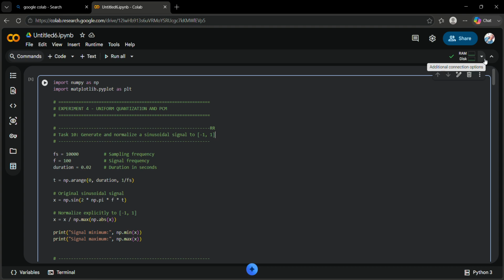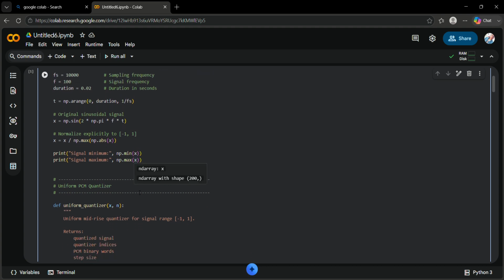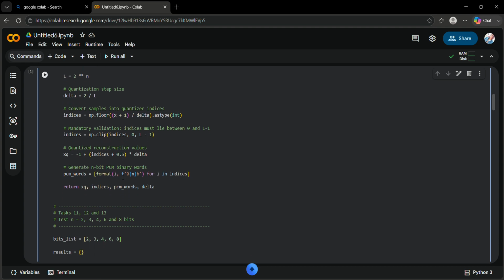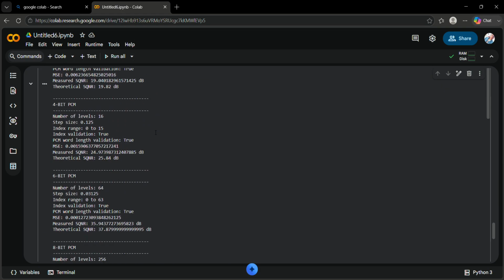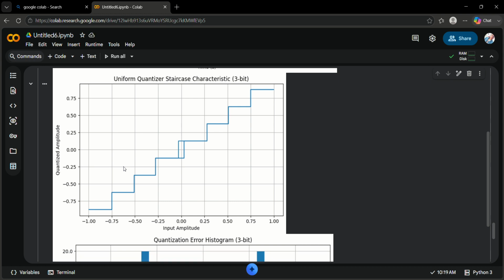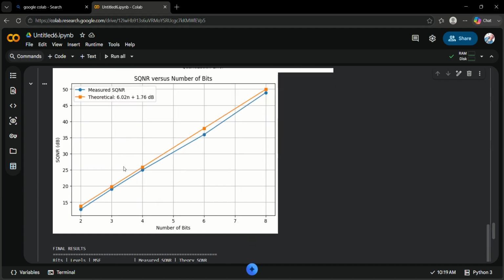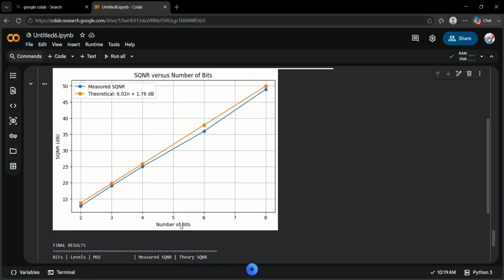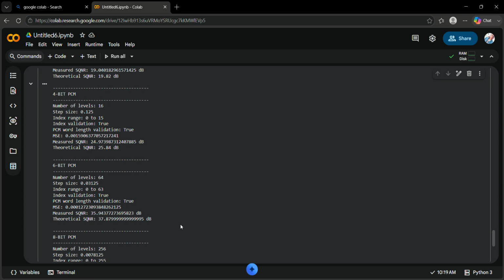22 August 2026